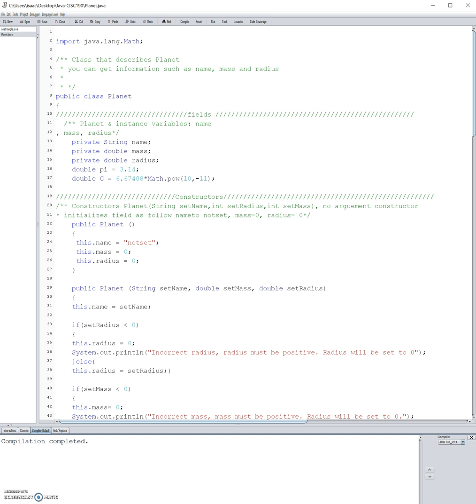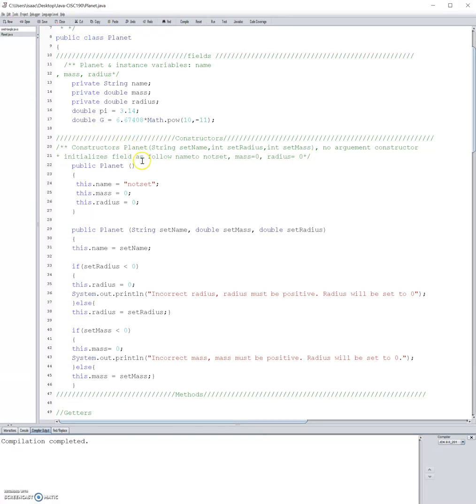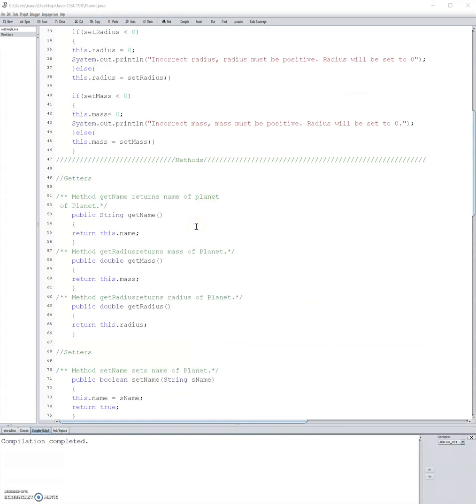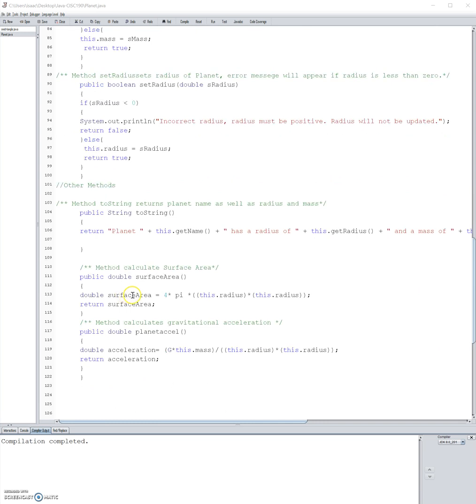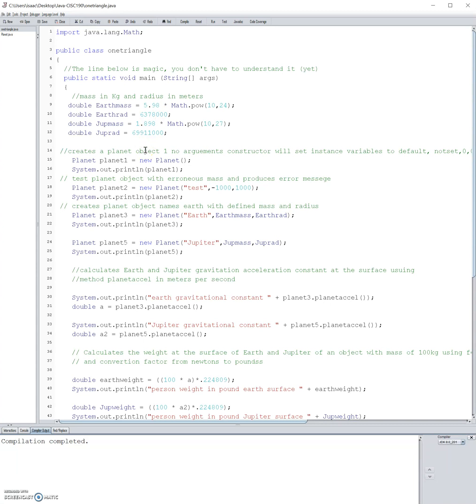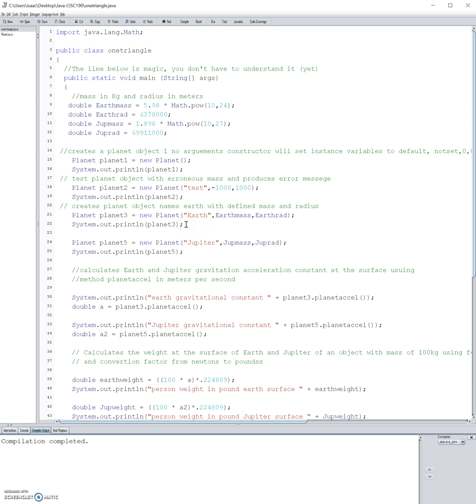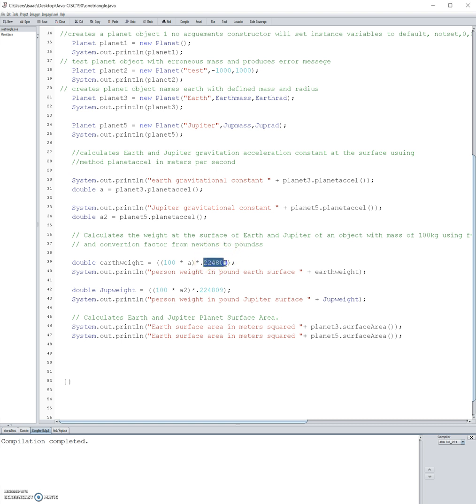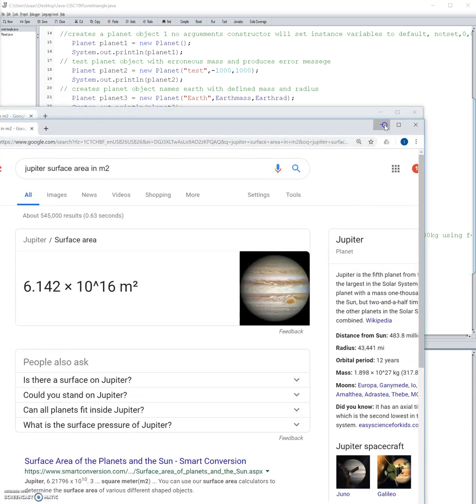Recording #9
Explain User Define Classes.